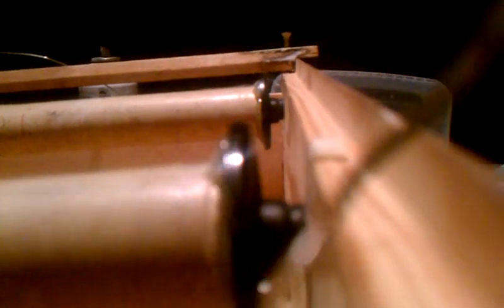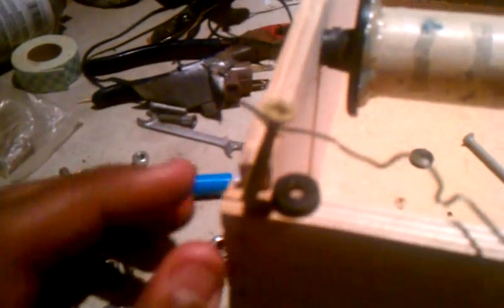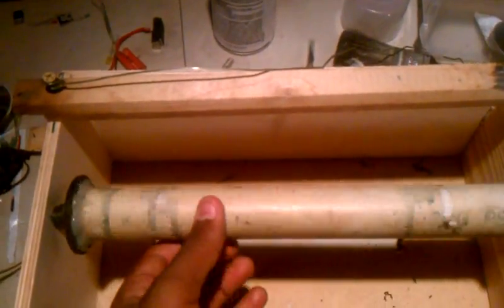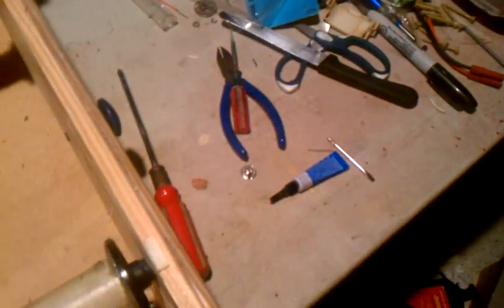Rc Car "Dyno"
This is something that i wantto build for a while. so hear it is!